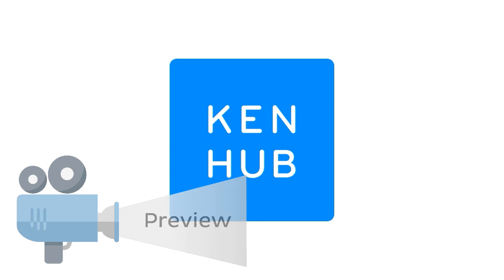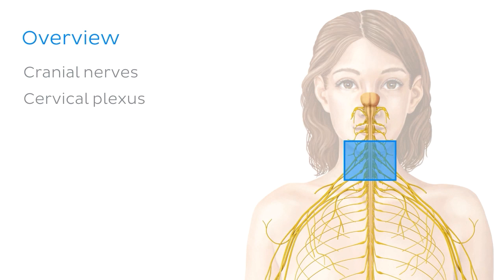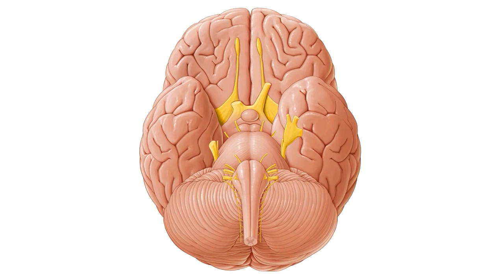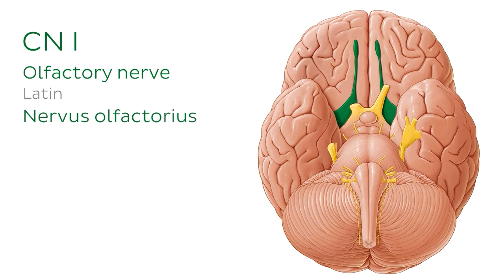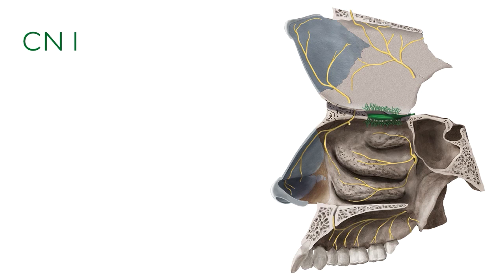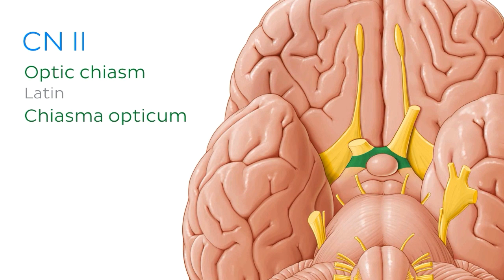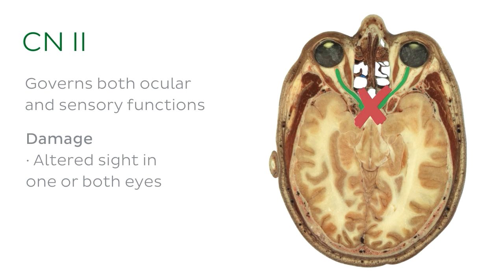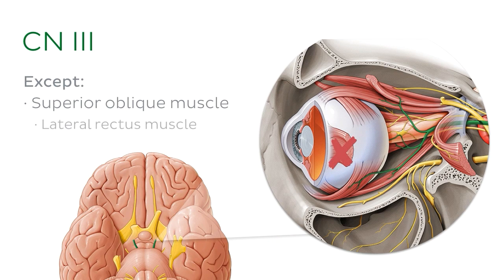Main nerves of the head and neck (preview) - Human Anatomy | Kenhub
In the full version of this tutorial, we’re going to be focusing specifically on the major nerves that provide sensory and motor innervation to the head and the neck.

Want to test your knowledge on the main nerves of the head and neck? Take this quiz

For more engaging video tutorials, interactive quizzes, articles and an atlas of Human anatomy and histology, go